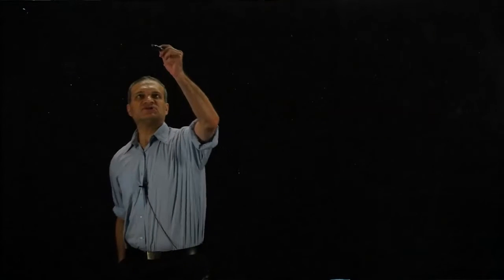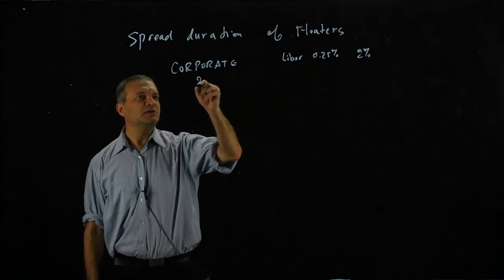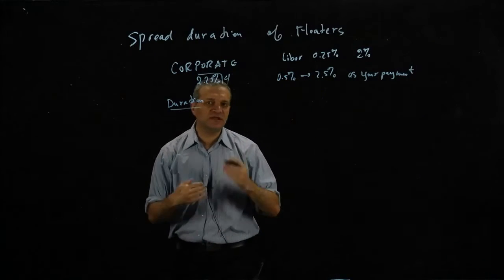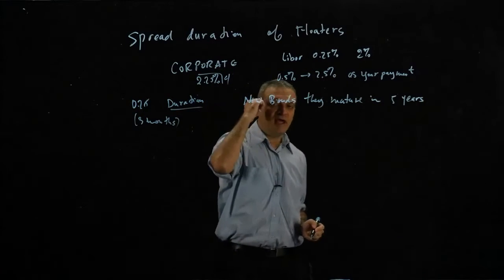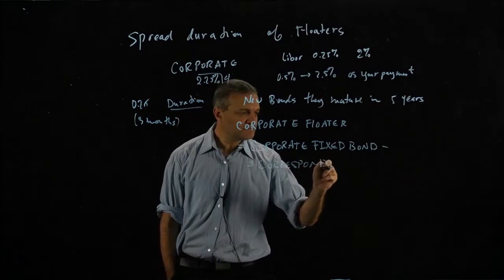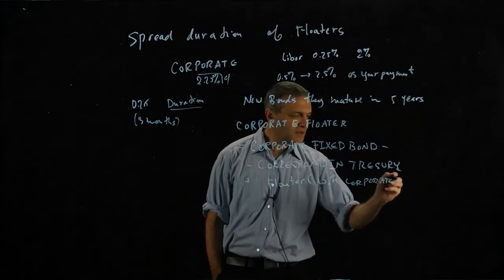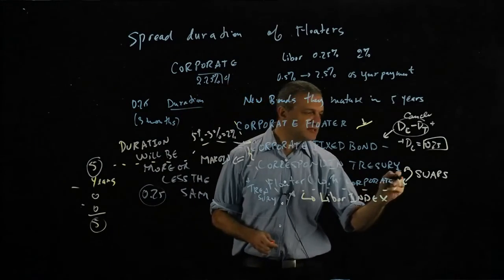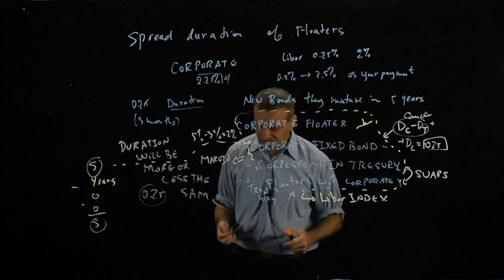Spread Duration for Floaters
describes the spread duration of a floater issues by corporation versus its duration